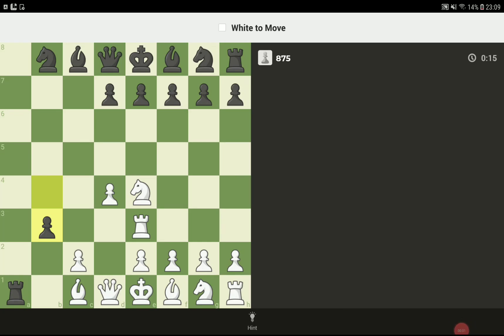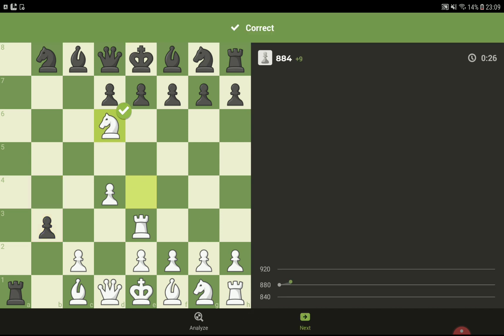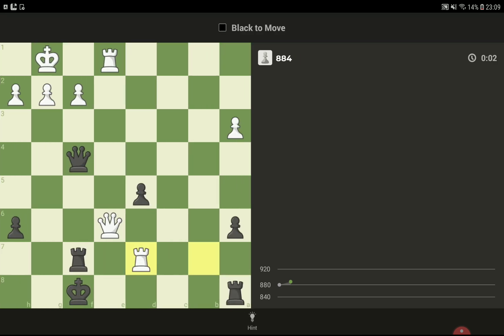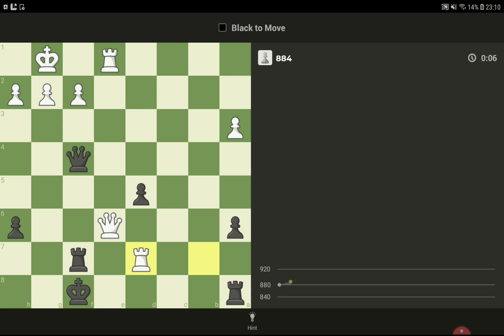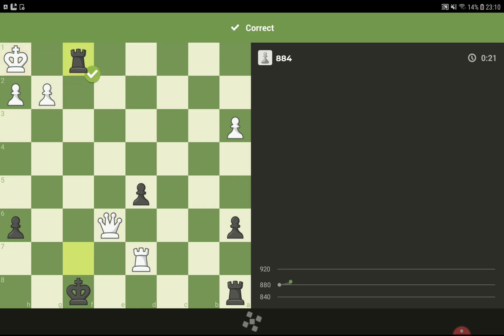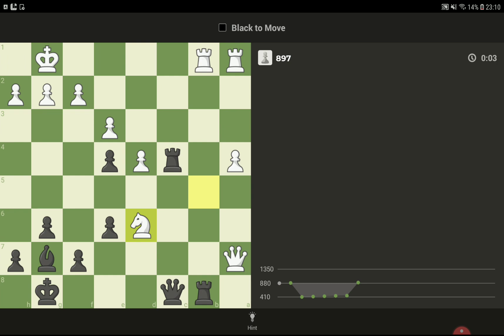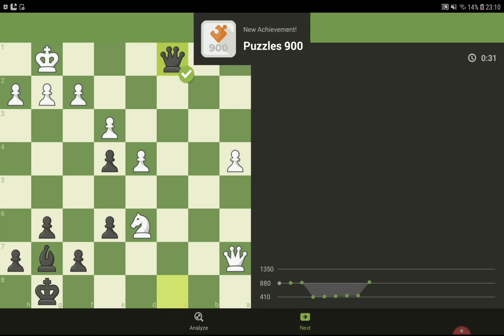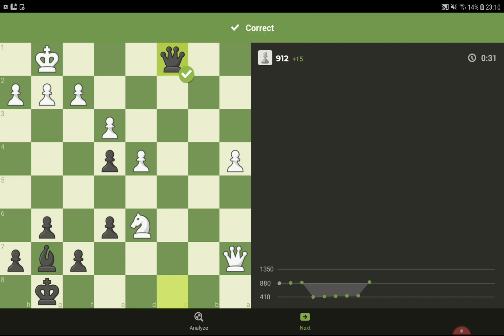Easy Chess Puzzles #866